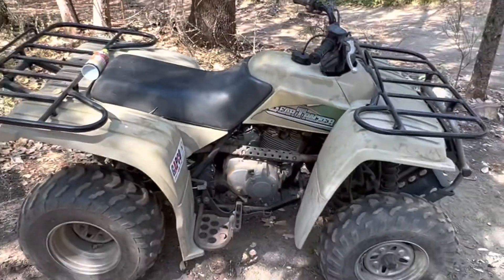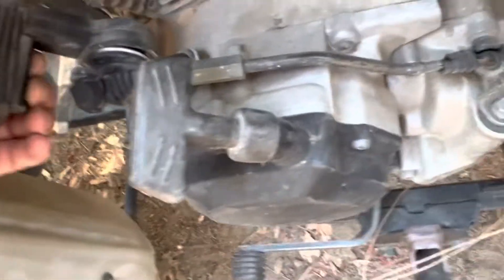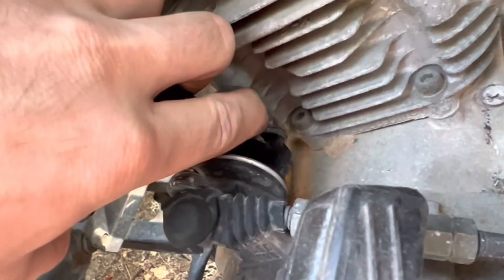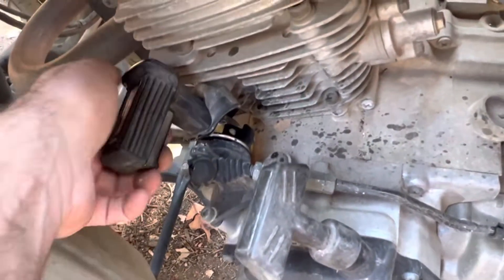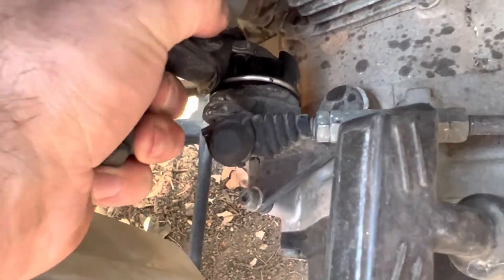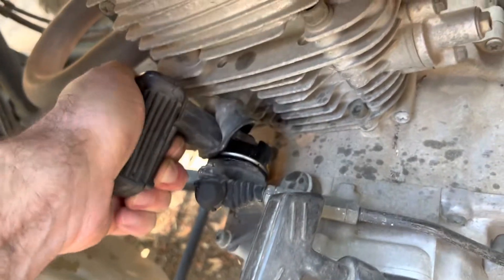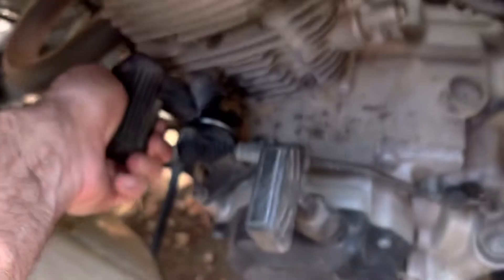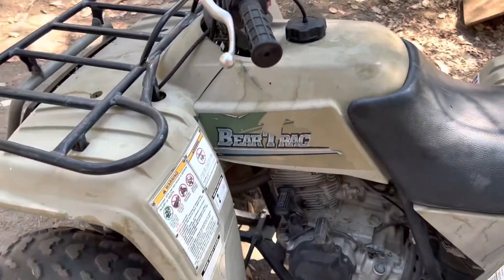Yamaha Bear Tracker Reverse Fix Easy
Has your Yamaha been sitting a while and now it wont go into reverse? Before disconnecting your linkage to find out the source, try this first!
PB Blaster Link on Amazon...